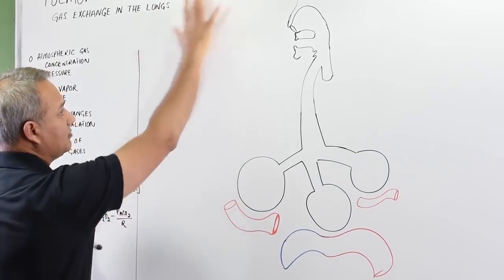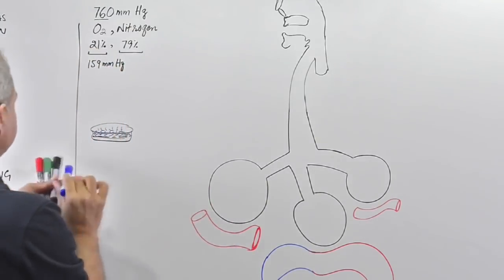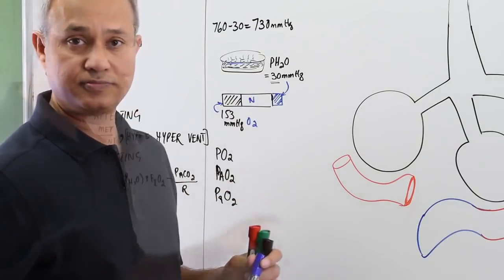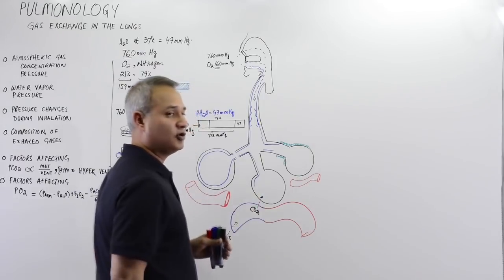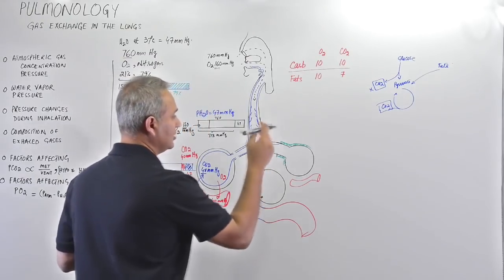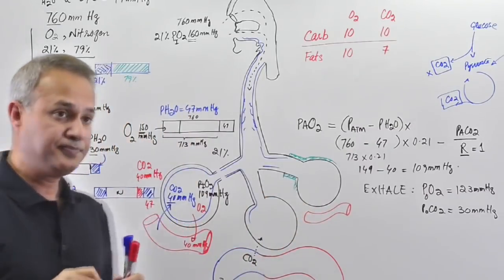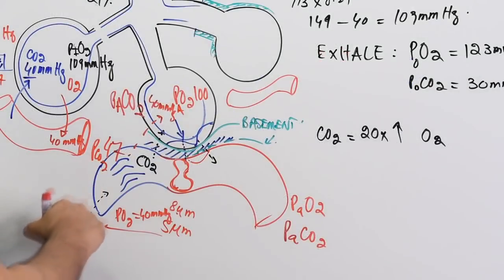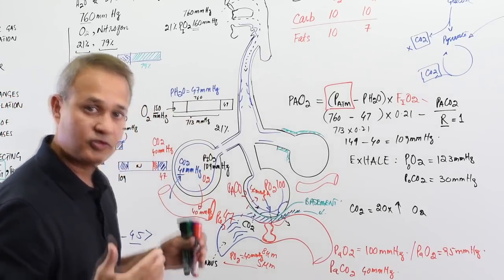Gas Exchange in Lungs Made Easy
Dr. Mobeen discusses the following topics in this video:

Atmospheric gas pressures
Water vapor pressure and its effect on the atmospheric pressure
Pressure changes during inspiration
The composition of the exhaled gases
Factors affecting partial pressure of the oxygen
Factors affecting partial pressure of the carbon dioxide ...